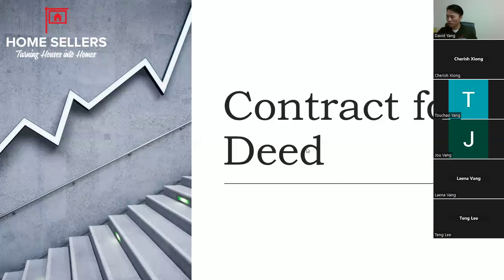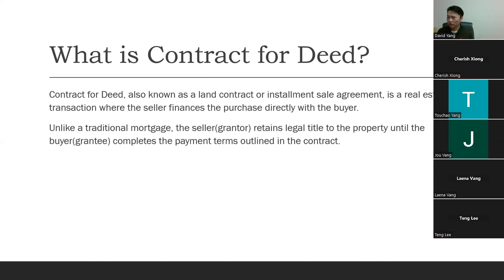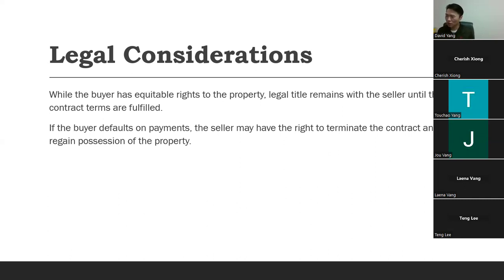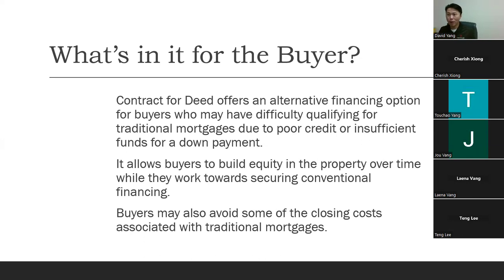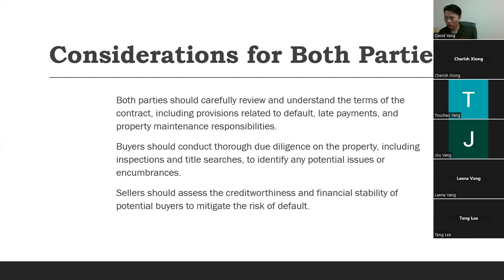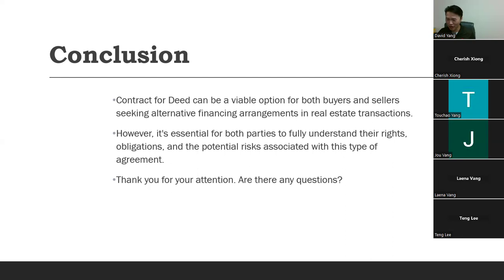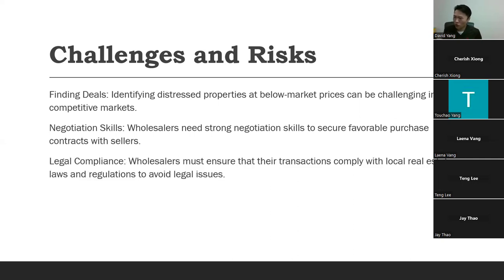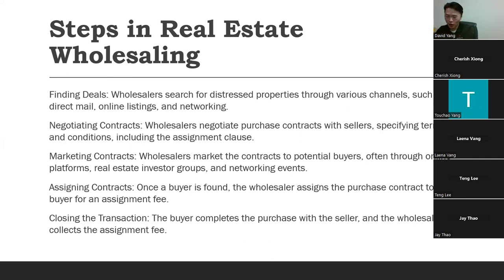Real Estate Investor & Agent Training : Contract for Deed & Wholesaling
In this informative session, we delve into the key highlights from our recent training on Contract for Deed and Real Estate Wholesaling. David, our expert, provides a comprehensive overview, addressing the benefits, challenges, legal considerations, and practical insights into these investment strategies.

Highlights Include:

    Real Estate Wholesaling: Benefits, Process, and Legal Considerations
    Property Ownership and Real Estate Transactions Explained
    Traditional Mortgages vs. Contract for Deed Discussion
    Understanding Contract Terms and Due Diligence
    Contract for Deed: Benefits, Complexities, and Overview
    Wholesaling in Real Estate Investment: Strategies and Key Players

If you're interested in real estate investing or looking to deepen your knowledge, this summary is a must-watch. Gain insights into the dynamics of real estate transactions and learn valuable strategies for successful investment endeavors.